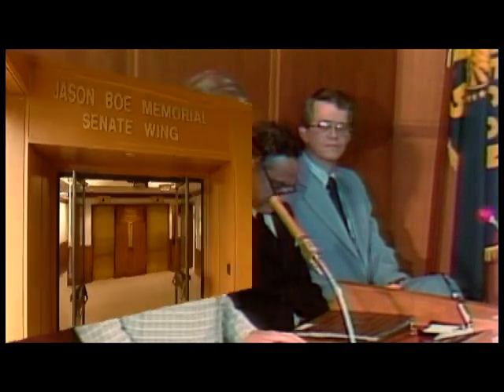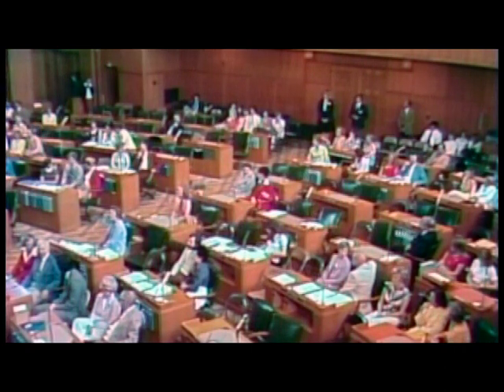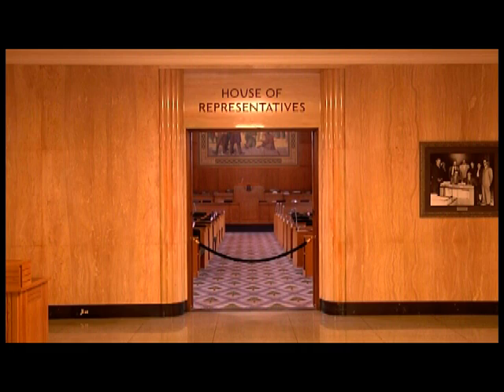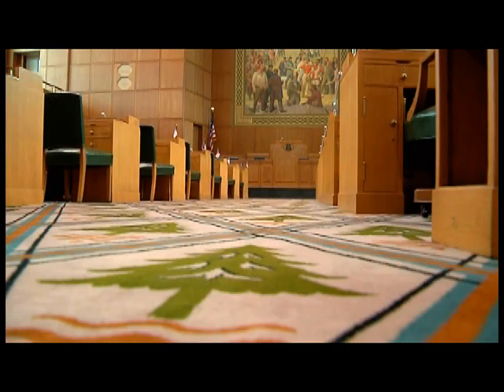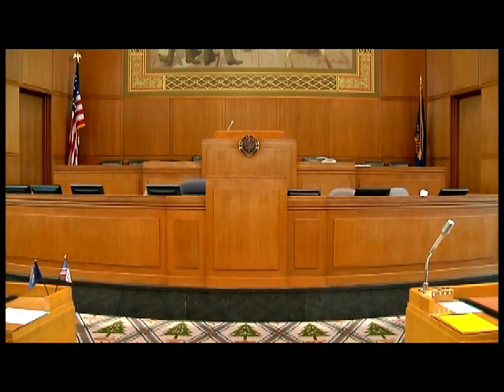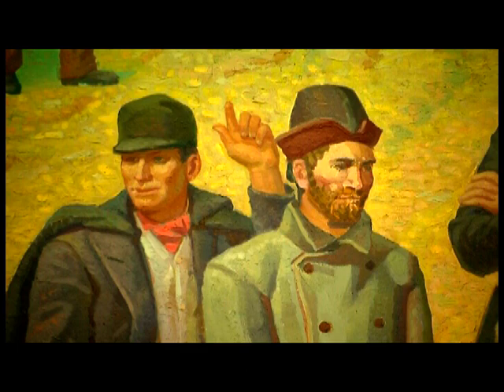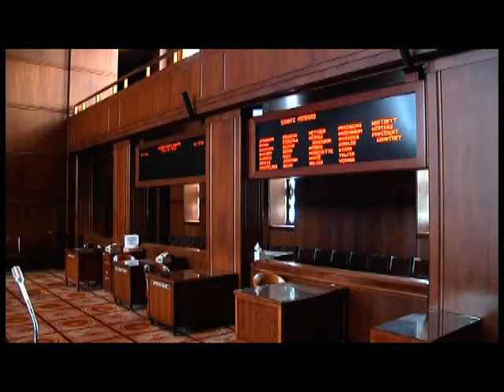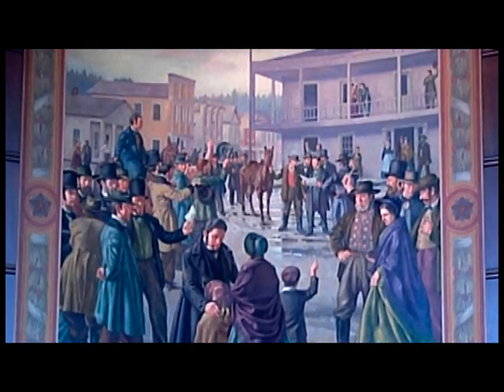Oregon's Capitol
A video documenting the history of the Oregon State Capitol produced by Legislative Media.